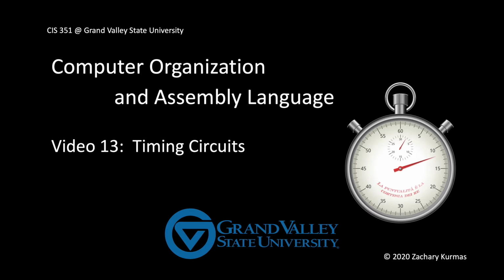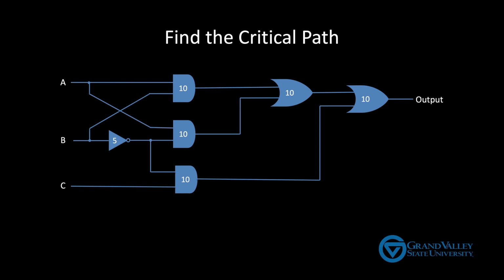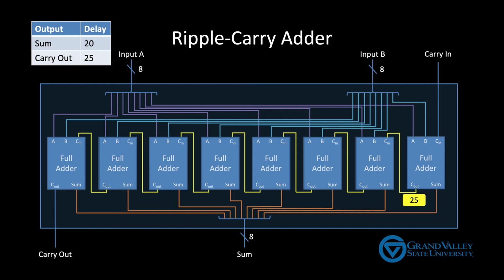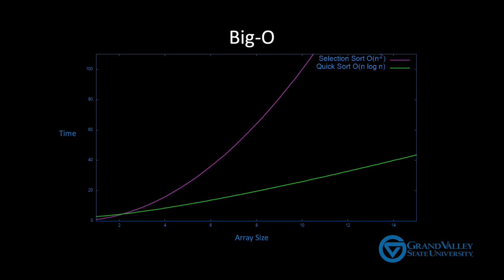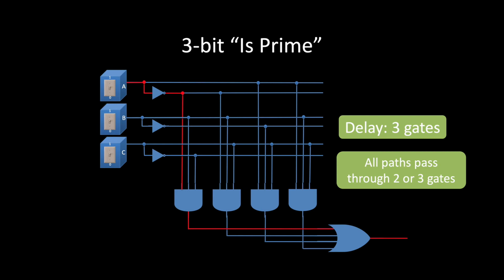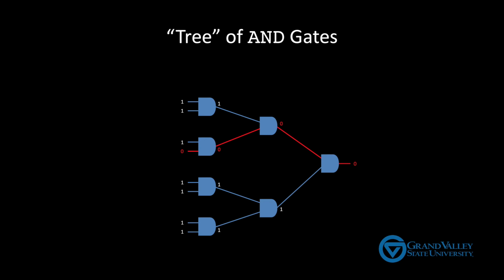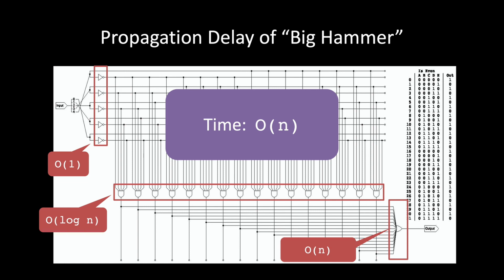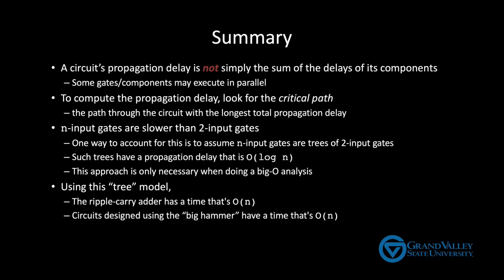CIS 351 Video 13: Time of Circuits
Discusses (1) How to determine the propagation delay of a combinatorial circuit given the delays of the component gates, and (2) how to perform a big-O analysis on the propagation delays for a family of circuits.